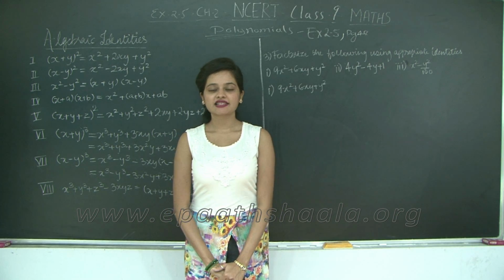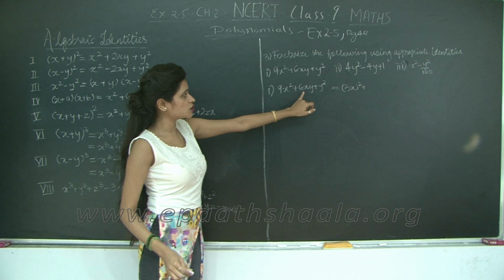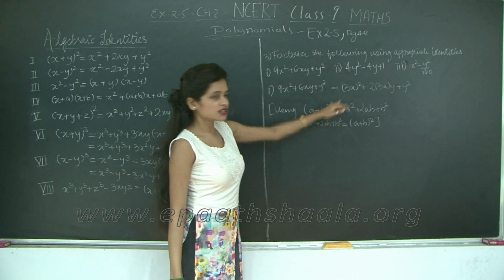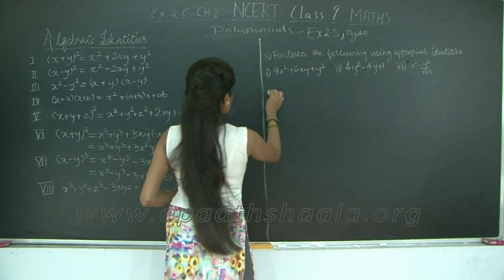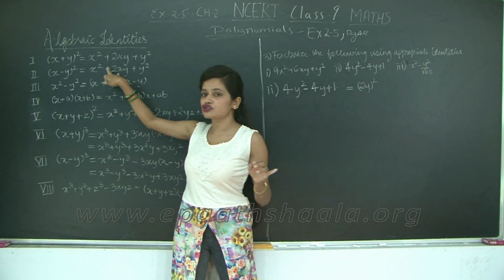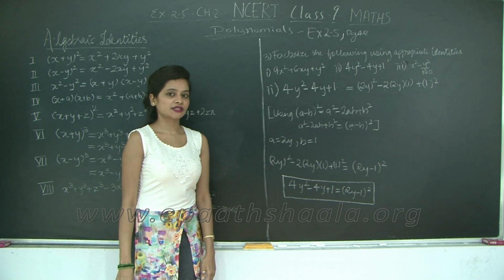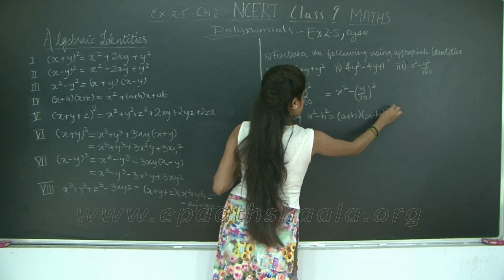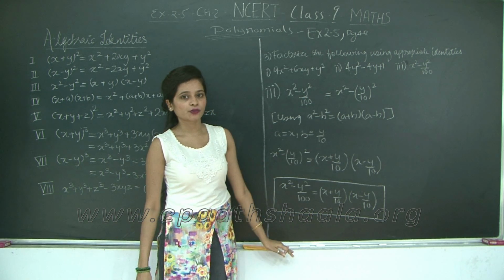CBSE l CLASS 9 l MATHS l CHAPTER 2 l POLYNOMIALS l Exe 2.5 l Que 3 l PAGE No. 48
NCERT CBSE CLASS 9 MATHS CHPTR 2  POLYNOMIALS Algebric Identites Exercise 2.5, Q. 3 pg. 48.  This video solves the mentioned question by explaining the use of appropriate algebraic identities used to solve the three sub questions of Question no. 3 on page 48.